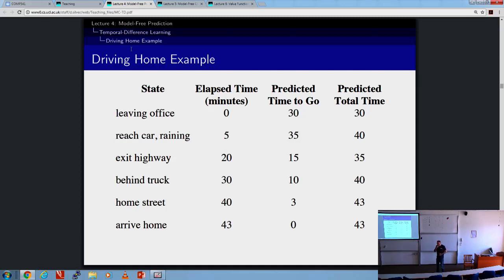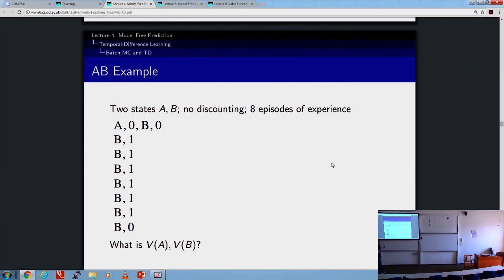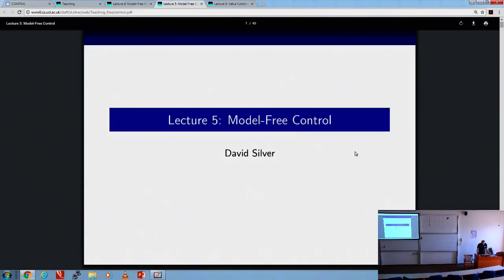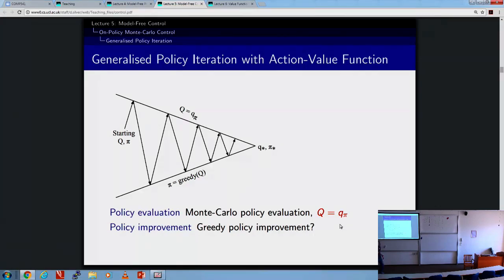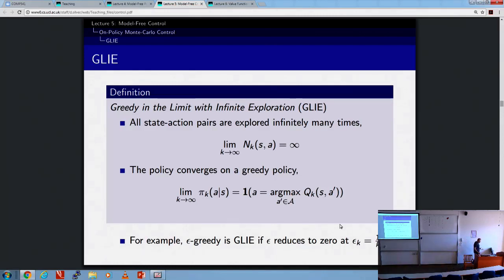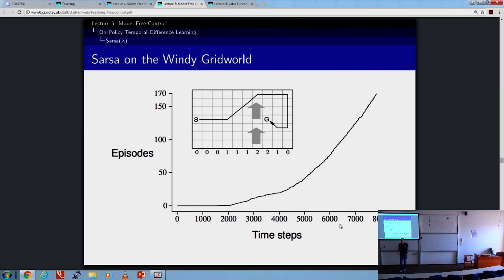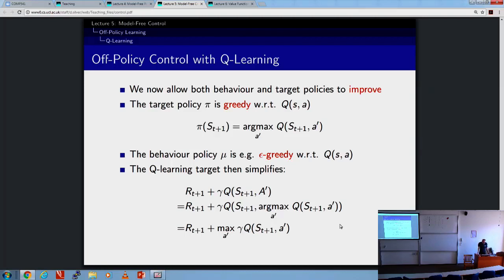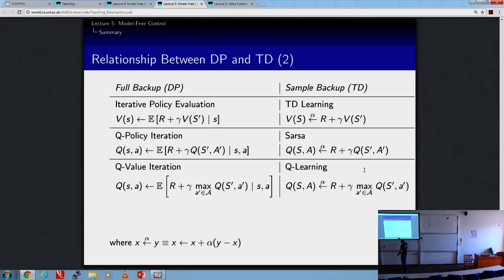comp541-20180426 RL: Model-free Methods